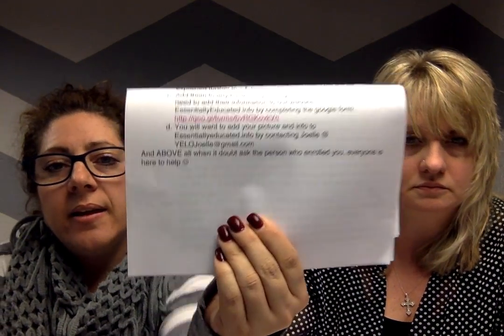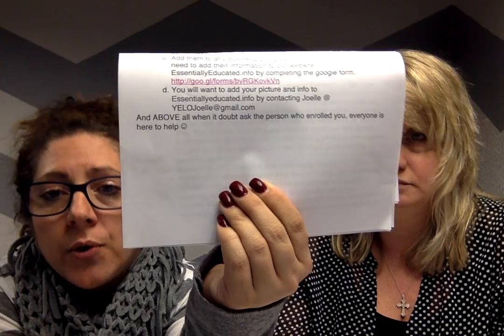Oils for Income 1 25 16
Oils for Income / So, you want to sell a PSK?